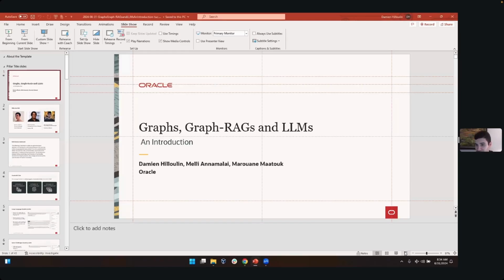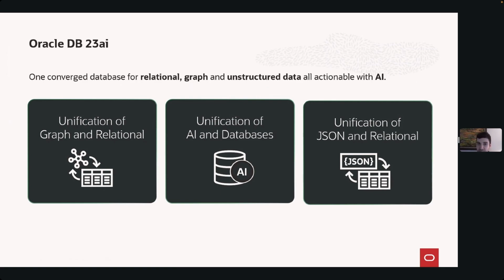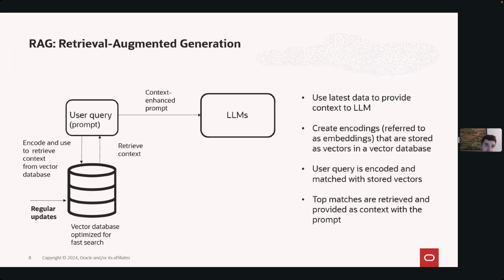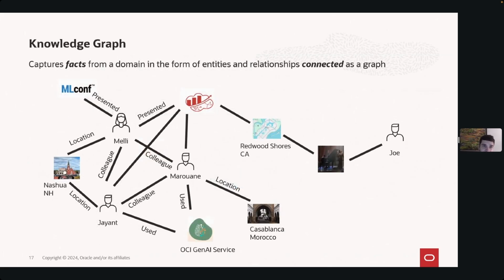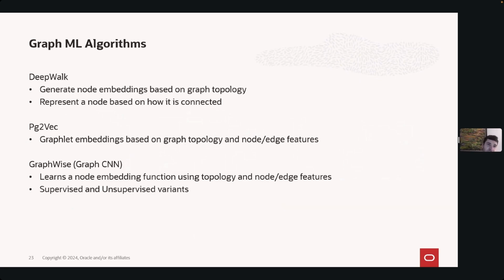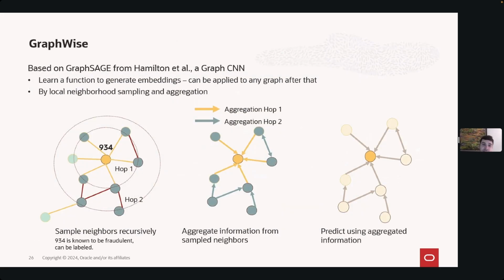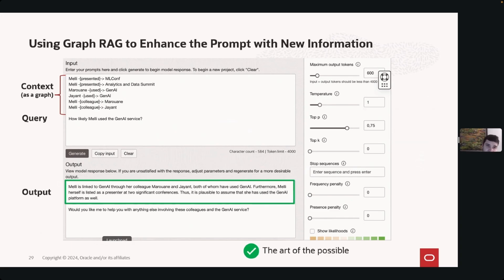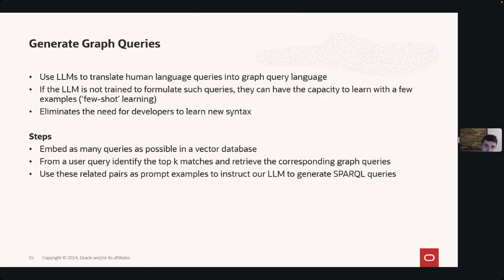Graphs, Graph-RAG, and LLMS: An Introduction